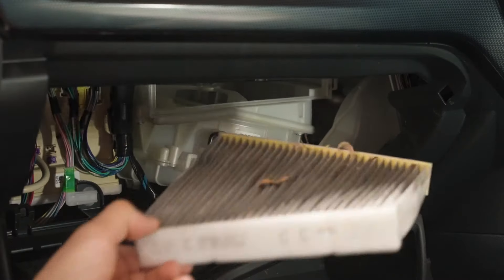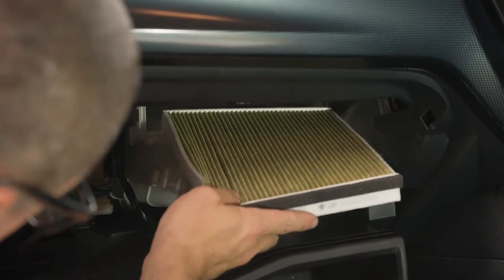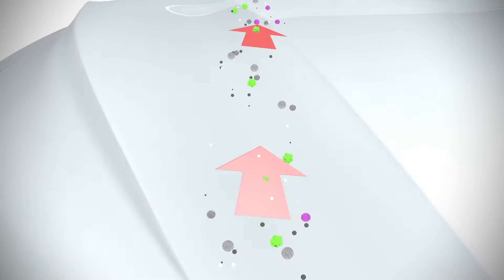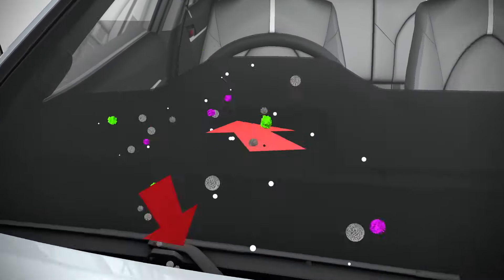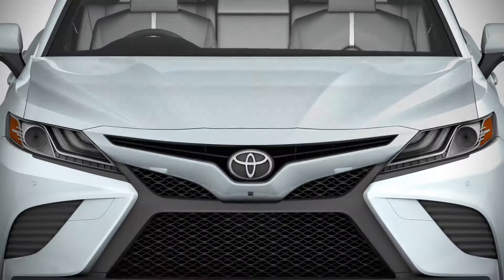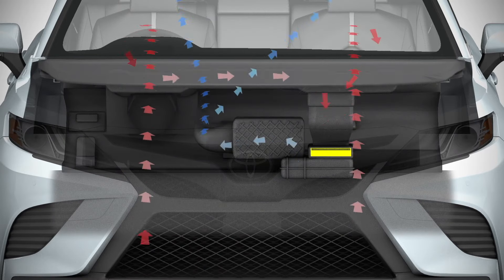Ryco Cabin Air Filters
Ryco N99 MicroShield Cabin Air Filters are designed to protect you and your passengers from allergy-causing particles that build up in your car's air-con system! Be sure to replace your cabin air filter once a year with a Ryco N99 MicroShield filter!